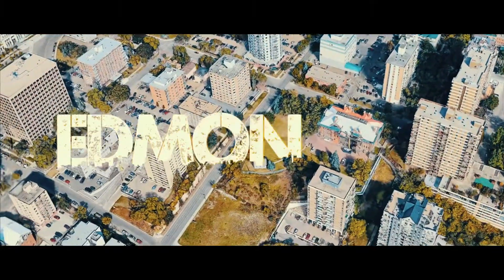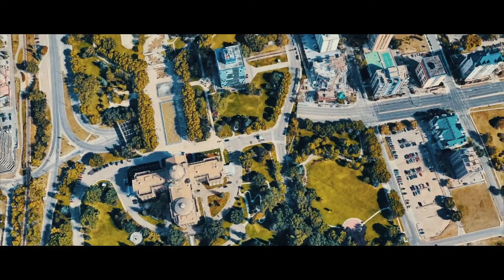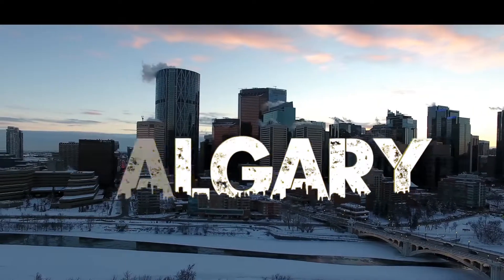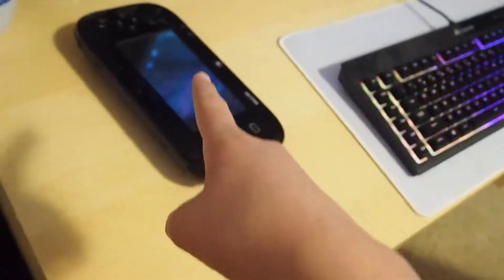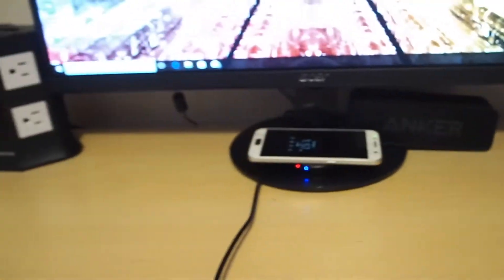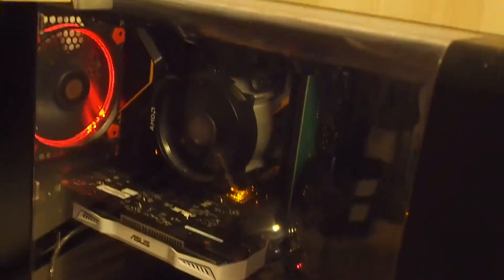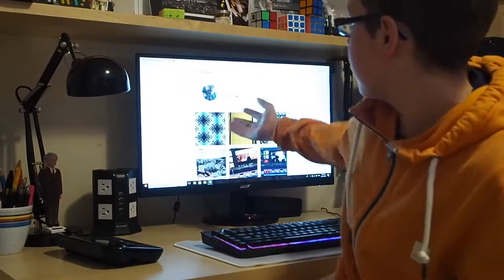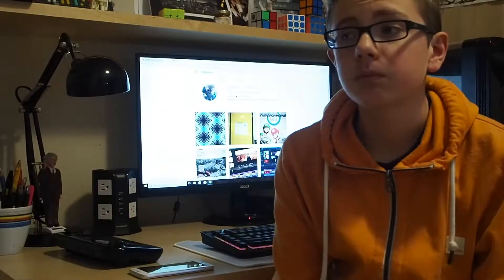I'M BACK! Setup Tour & Graduation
I'm making videos again!